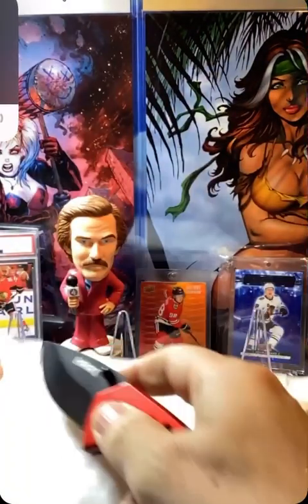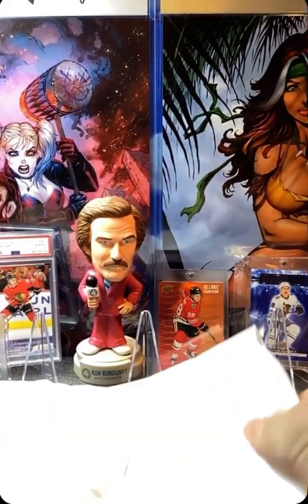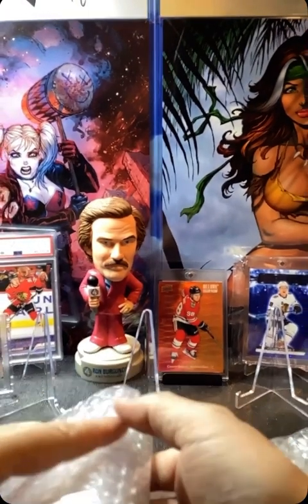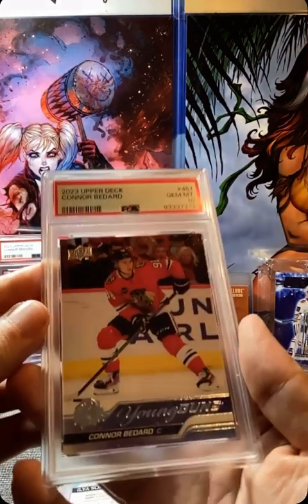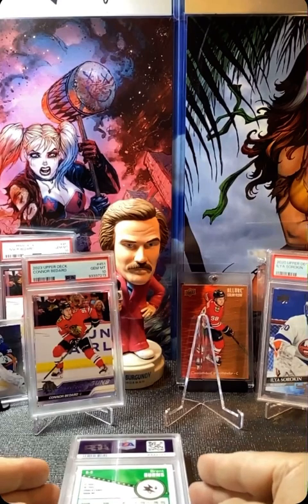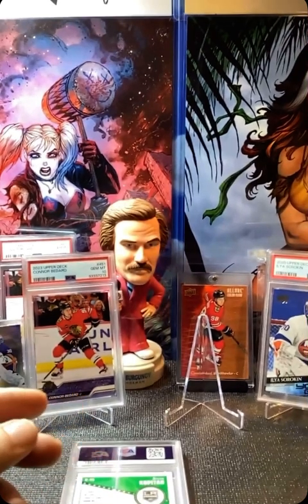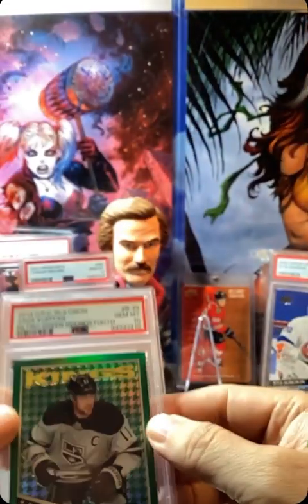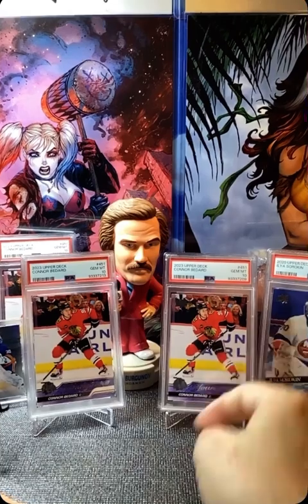PSA Reveal Connor Bedard times 2